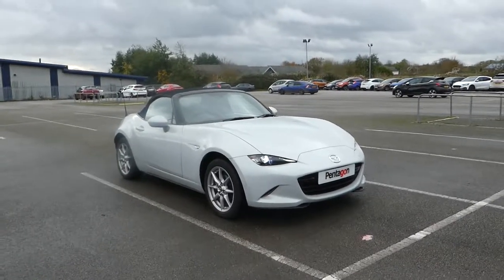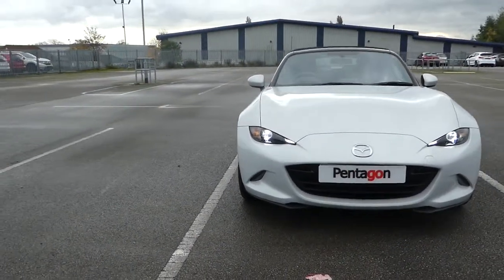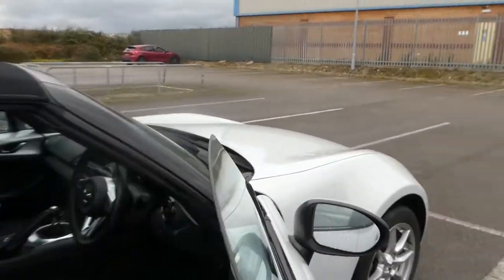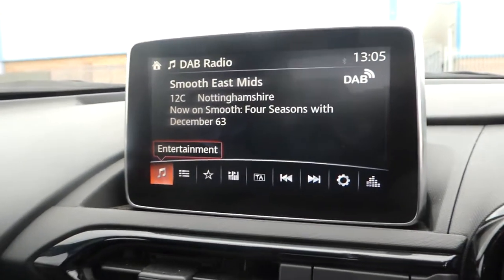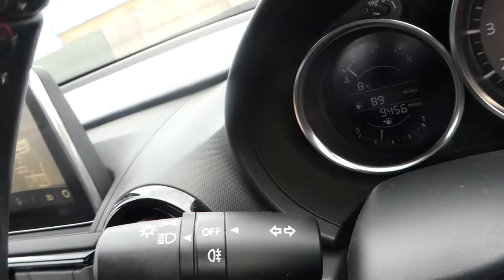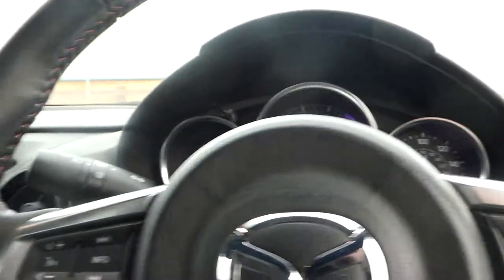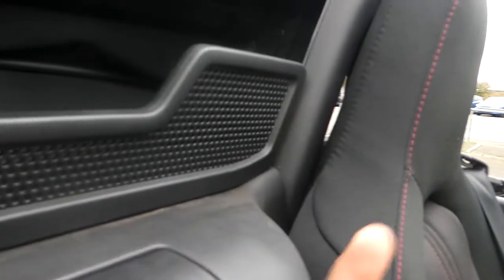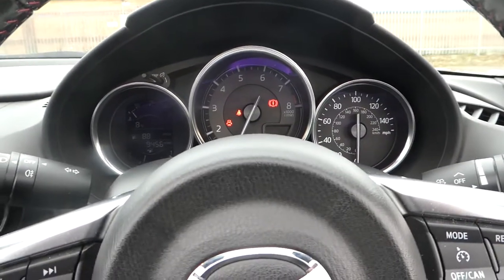Mazda MX-5 Convertible 1.5 Se-l Nav 2dr - FE66WWL - Pentagon Lincoln Outer Circle Road